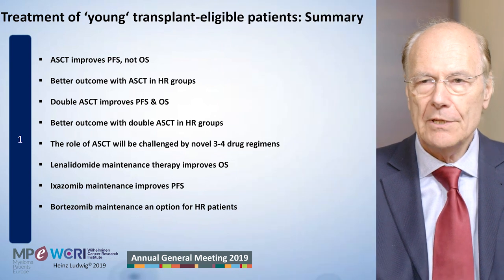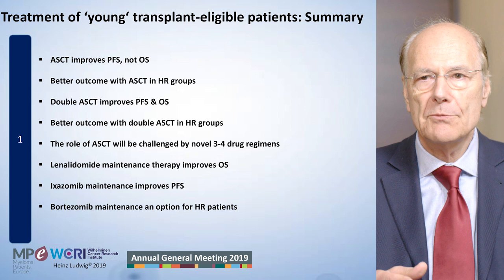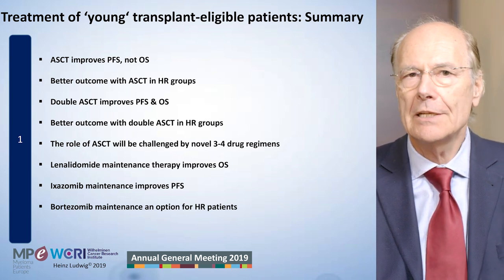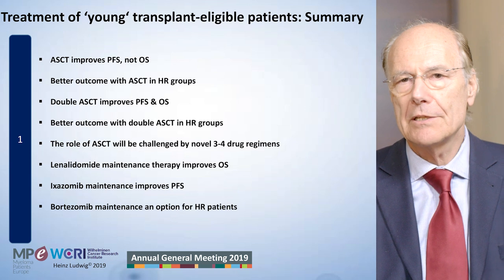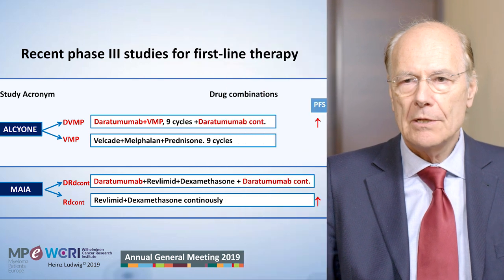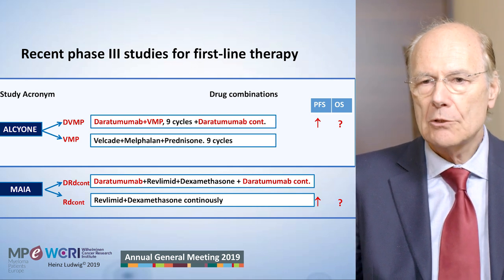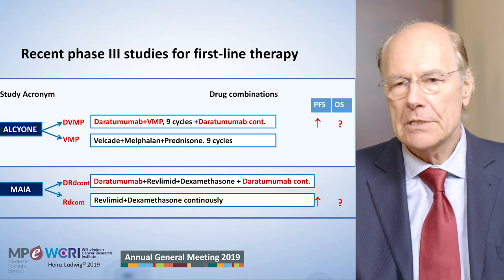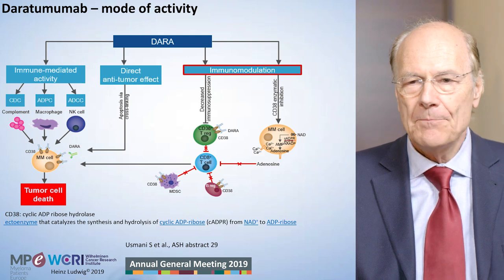Myeloma Treatment Updates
Summary of the talk given by Prof. Heinz Ludwig, Wilhelminen Cancer Research Institute, Austria, about myeloma treatment updates during the MPE Annual General Meeting (AGM) held in Munich, Germany in March 2019.